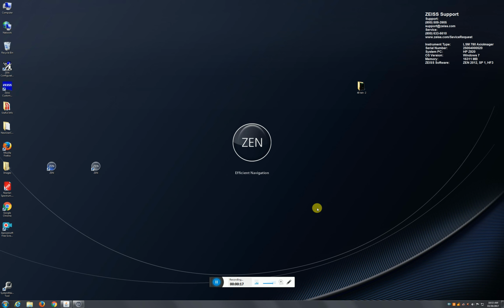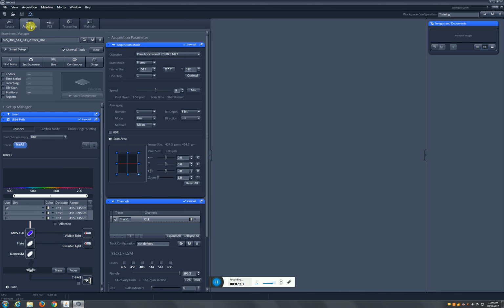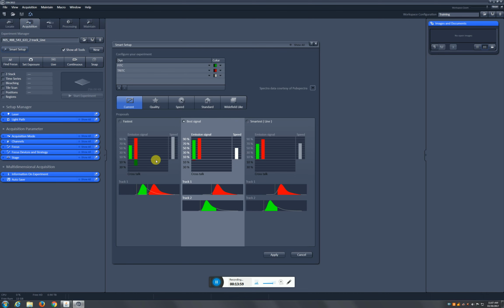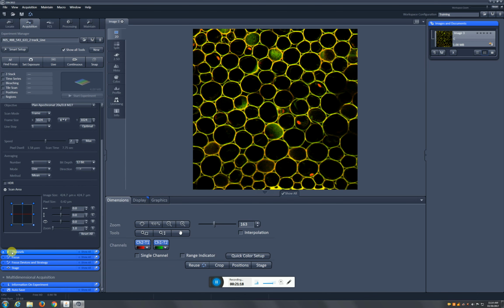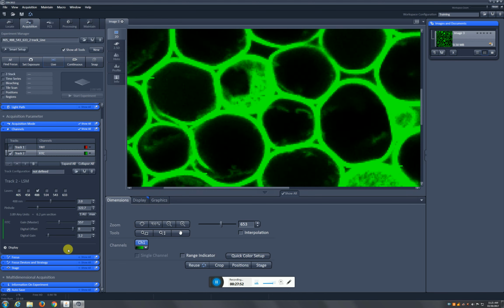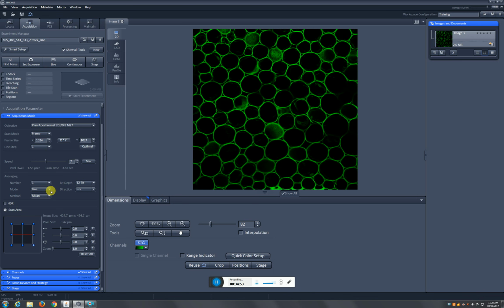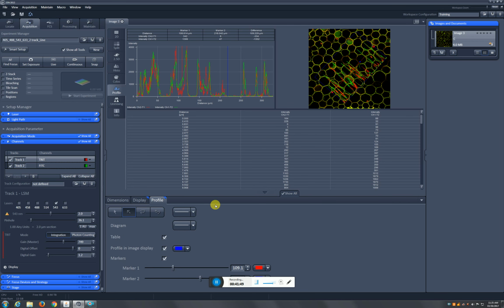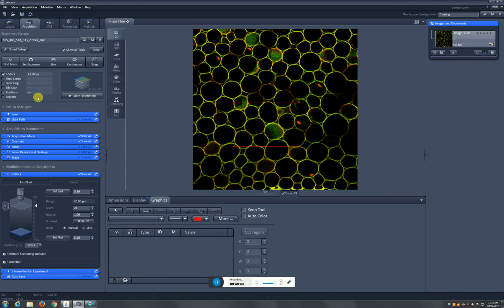Zen Black 2012 Basic Training